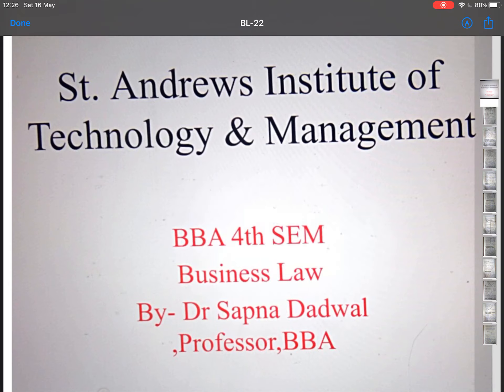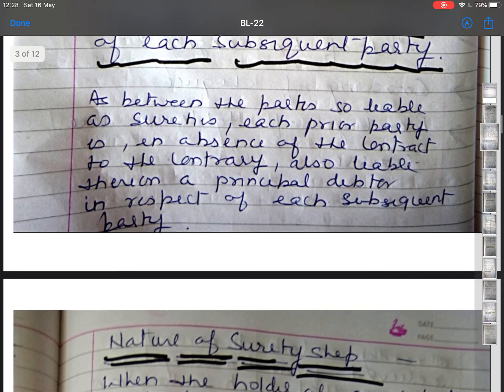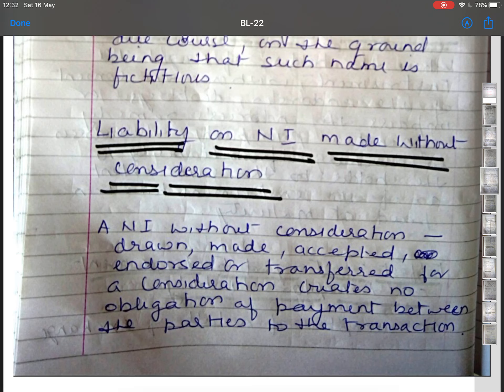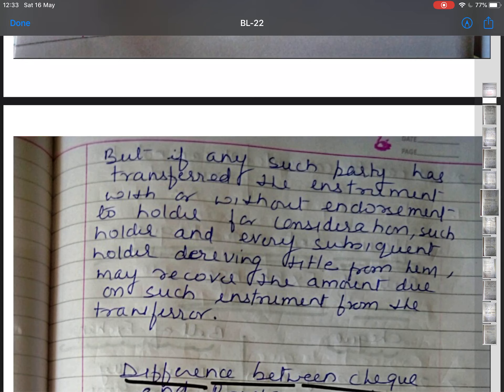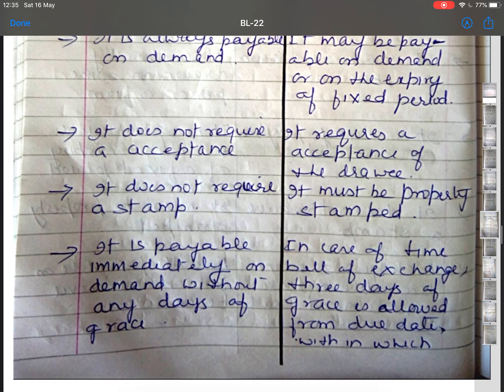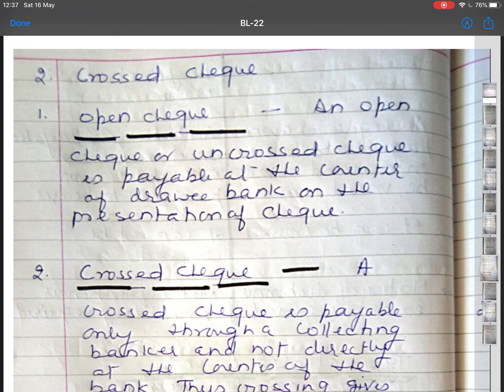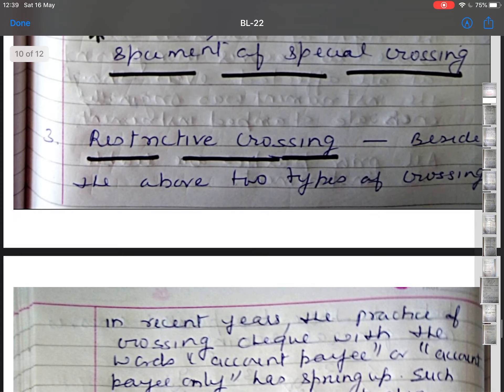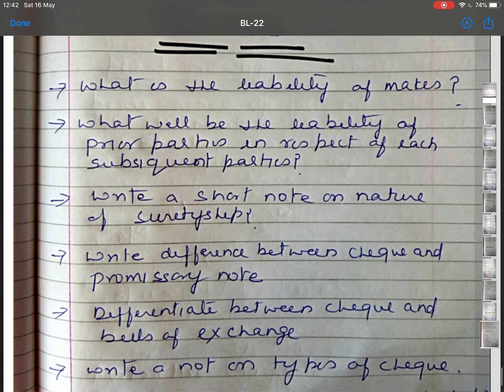SAITM BBA SEM 4 BUSINESS LAW UNIT 4 LECTURE 22